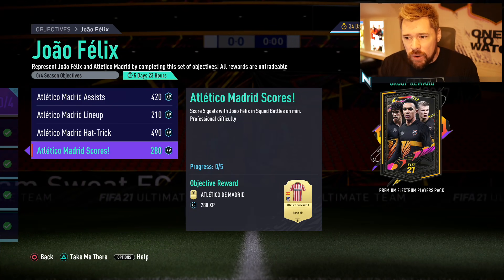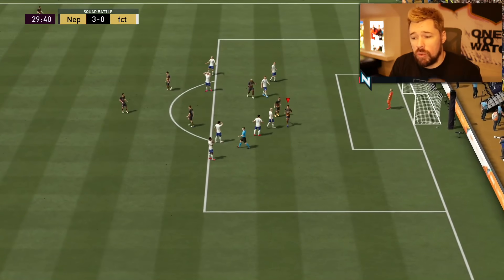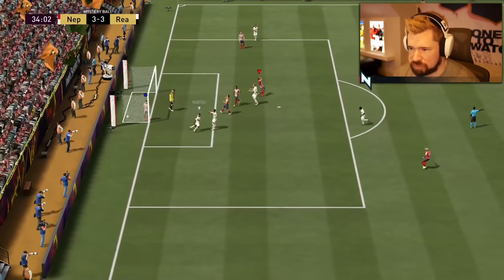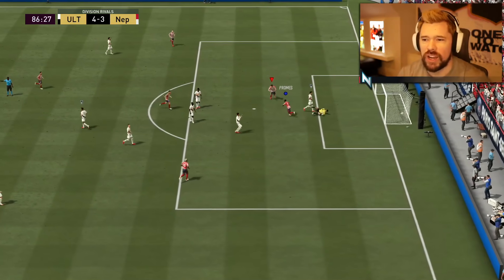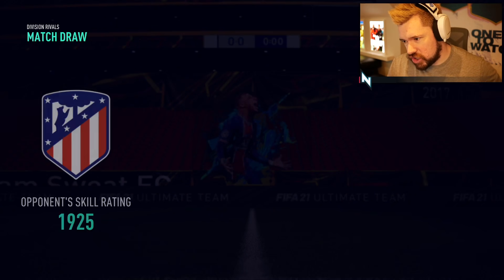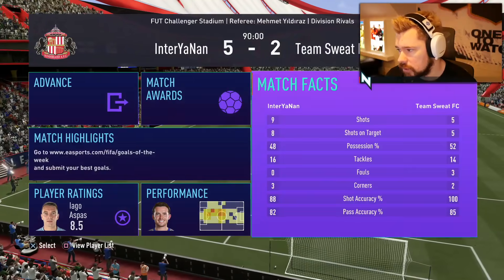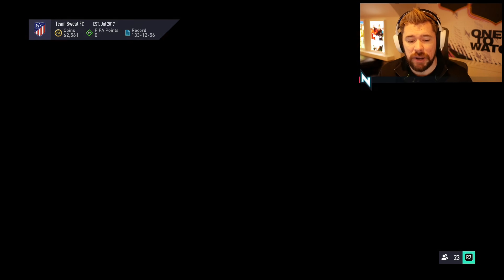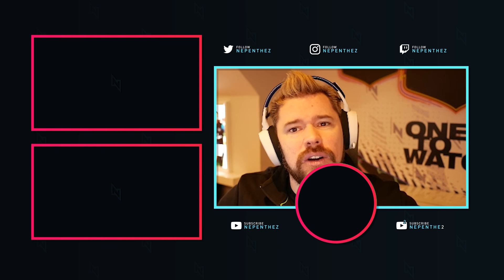COMPLETING JOAO FELIX VS HAALAND OBJECTIVE!! - FIFA 21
In this episode we will be COMPLETING JOAO FELIX VS HAALAND OBJECTIVE!! - FIFA 21 also playing some mystery ball games with @CaniSports and showing my rewards.

Todays video is called : COMPLETING JOAO FELIX VS HAALAND OBJECTIVE!! - FIFA 21